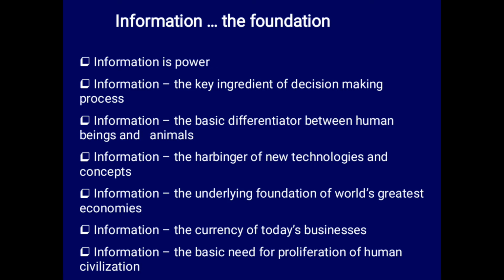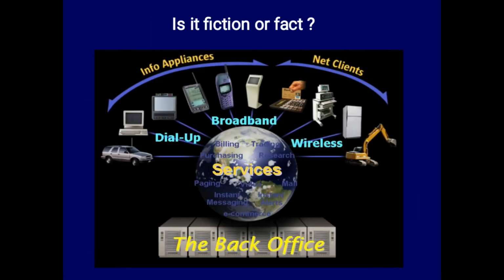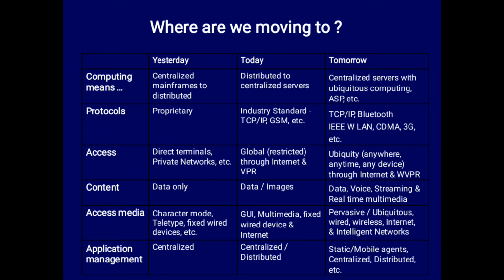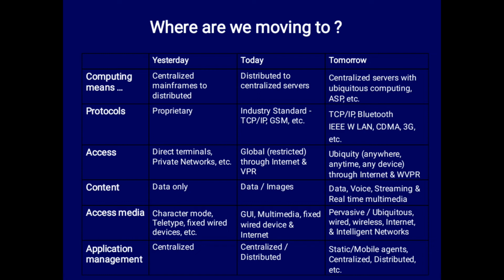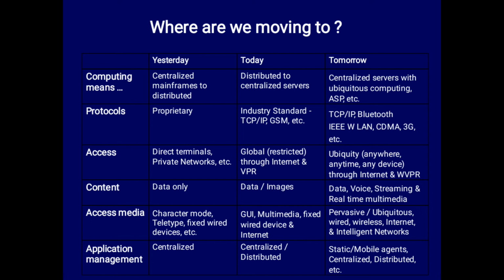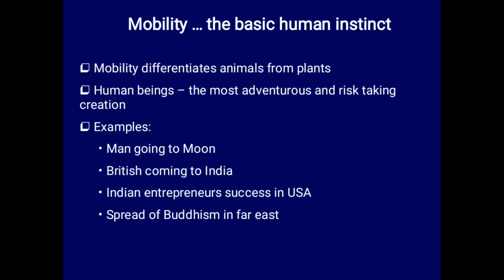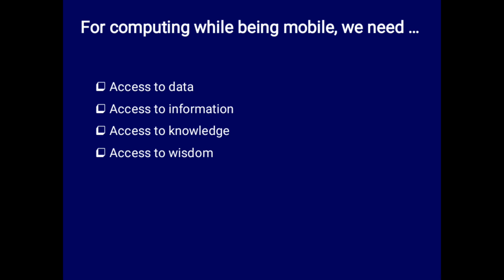Introduction to Mobile Computing